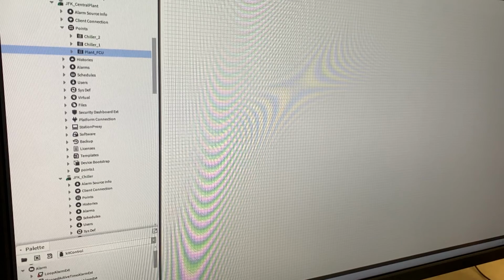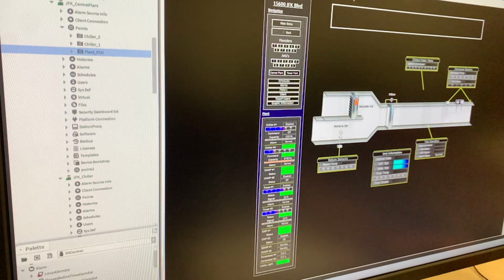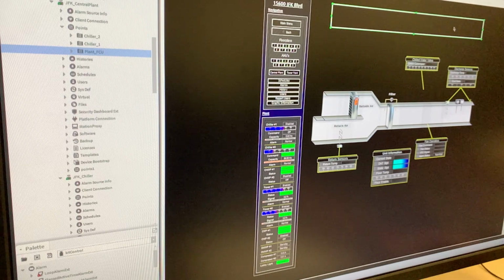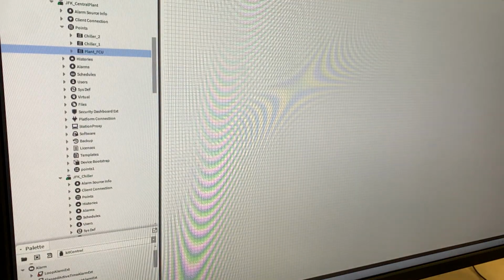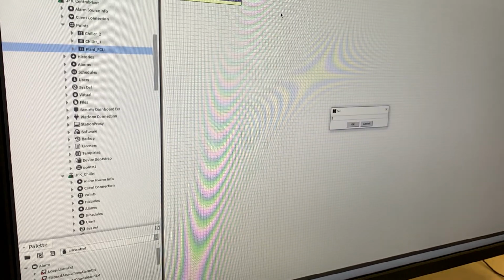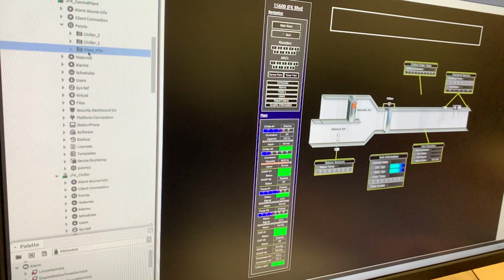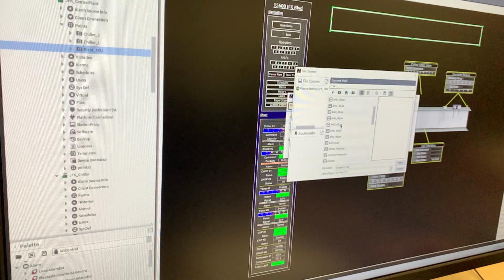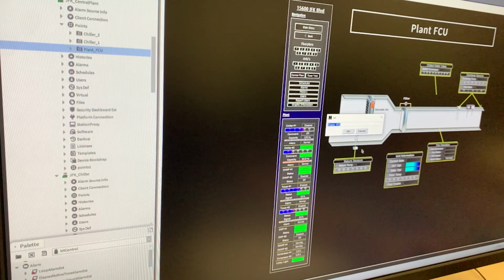Honeywell Tridium Graphics start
Honeywell WEBS Johnson FX Tridium Niagara. Efficient Automation Services. Wire sheet logic programming. Graphic creation beginning Bound label